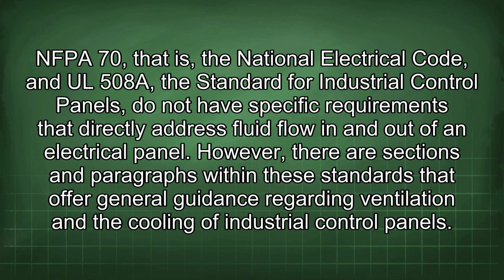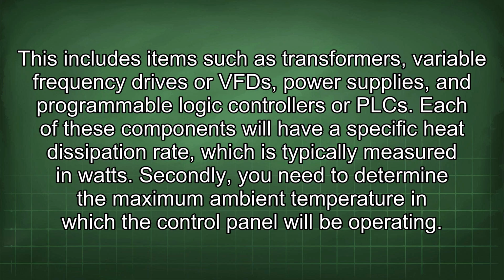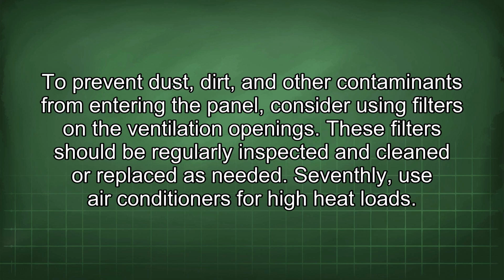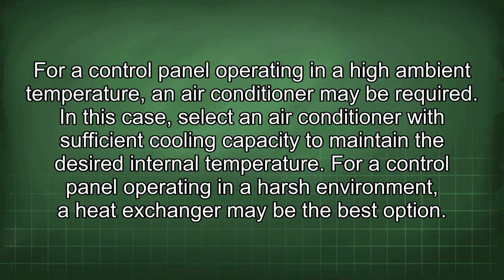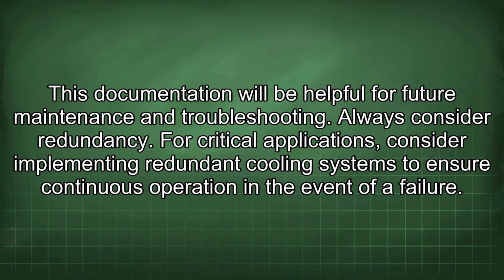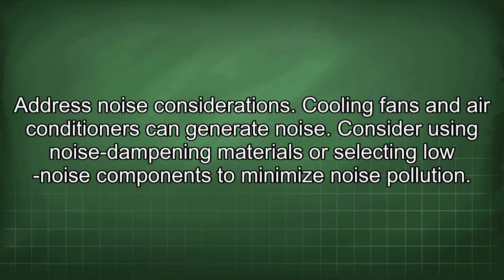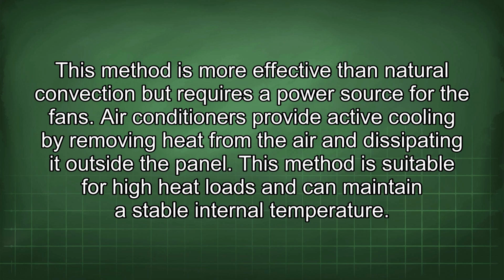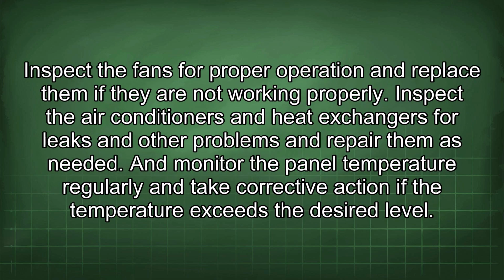UL 508A Panel Ventilation and Cooling Guidelines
Explore NFPA 70 and UL 508A for ventilation and cooling guidelines for industrial control panels. Learn about maintaining adequate temperatures and preventing equipment damage. Discover how to design openings while minimizing contamination.